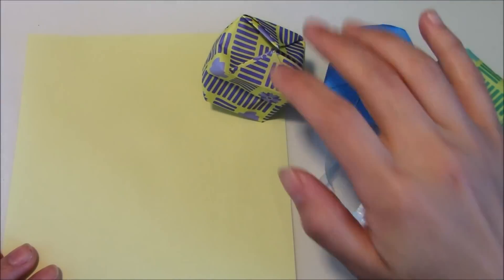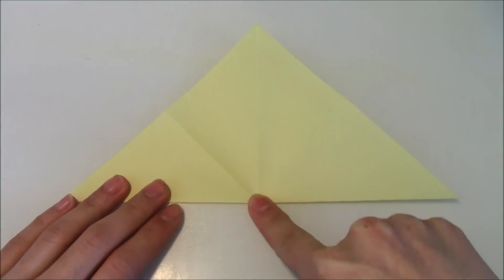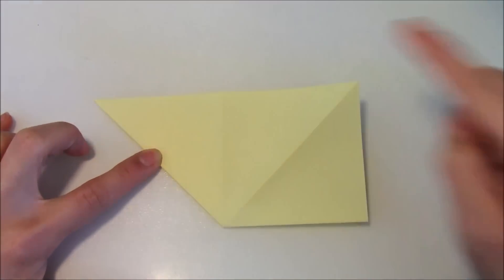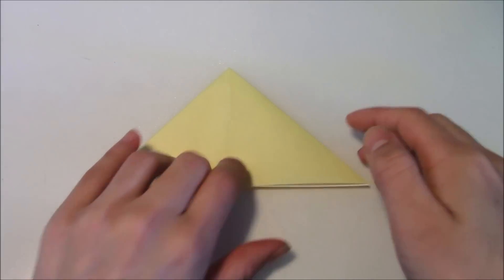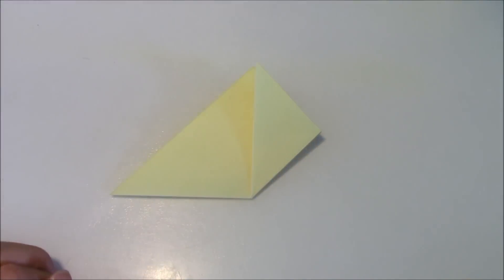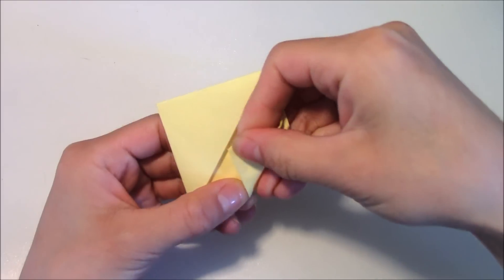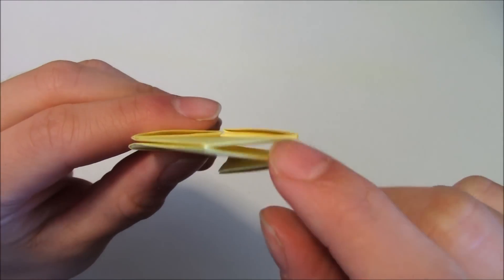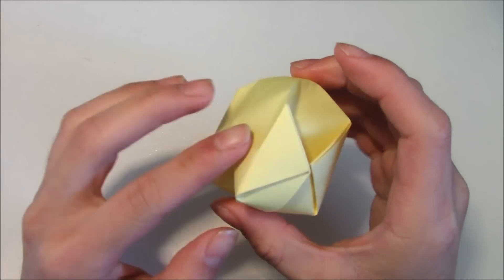How to Fold Origami Ball Balloon - Traditional Easy Paper Ball Beginner Origami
This tutorial will show you how to fold an origami ball, or origami balloon. This is a traditional origami project that is easy for beginners. I hope you like this paper craft!

If you're looking to get started with origami, make some origami balloons/balls! They're easy, don't take TOO much time, and they're guaranteed to make you (or someone else) smile. I personally find them very fun to make.  :-) Use a thin layer of Mod Podge for transparent durability.

Hint: Get a string of lights and insert one balloon over each of the lights. You now have your own paper lantern string ornament! Please don't leave it unattended though. Don't need any fires starting. ;-)